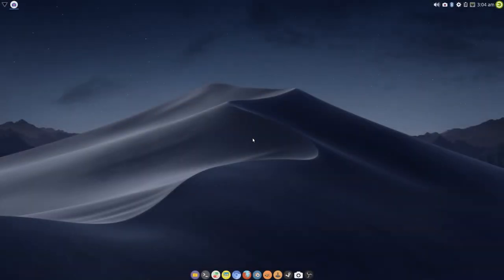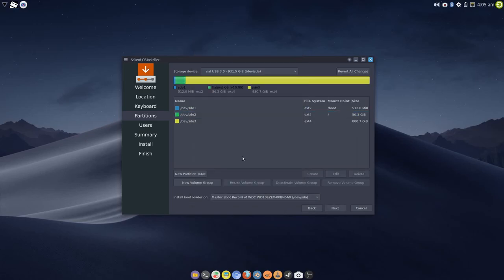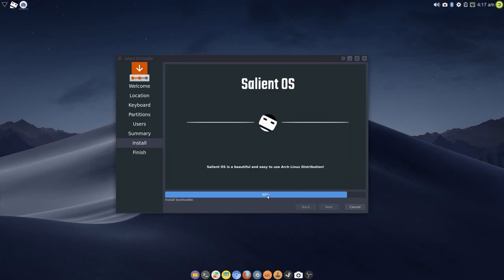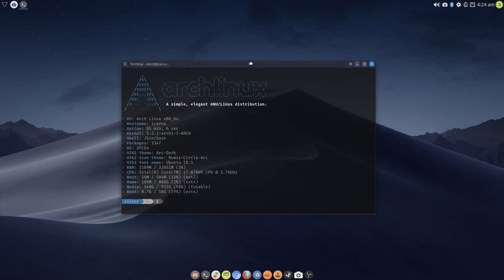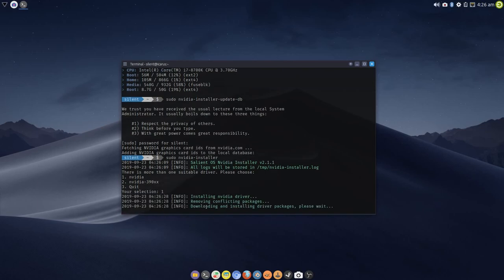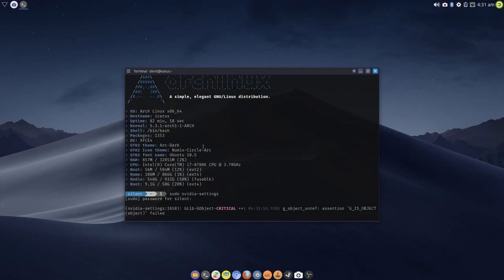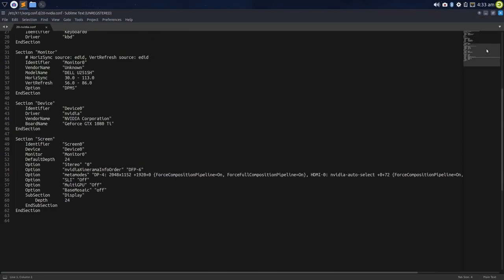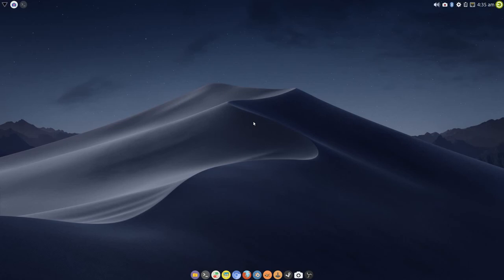Salient OS - nVidia Installation Scripts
In this video I outline how to use the nvidia installation scripts included now in Salient OS. These scripts were developed by the Antergos team which I have now modified for use within Salient to ease the burden of installing the nVidia drivers.

It also means I only need to create one ISO now as these scripts will take care of the heavy lifting for you. Simply follow the steps below in order!

1. Perform a full system upgrade. In a terminal type:

pacupg

Reboot your system now!

2. Update the Driver ID Database

sudo nvidia-installer-update-db

3. Install the nVidia Drivers and Utilities

sudo nvidia-installer

4. Configure the Drivers

sudo nvidia-settings

Under Advanced, Set forcefullcompositionpipeline on all monitors

Under Opengl Settings turn off Sync to Vblank and Allow Flipping

5. Save to X Configuration File

/etc/X11/xorg.conf.d/20-nvidia.conf

Overwriting the existing config file. If you like you can remove the backup file.